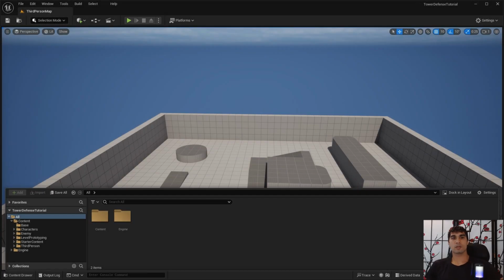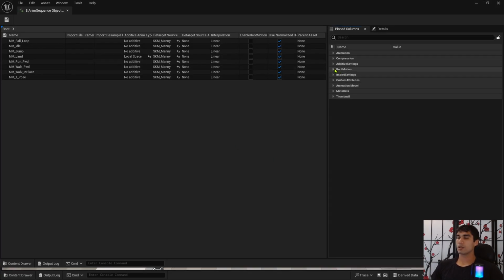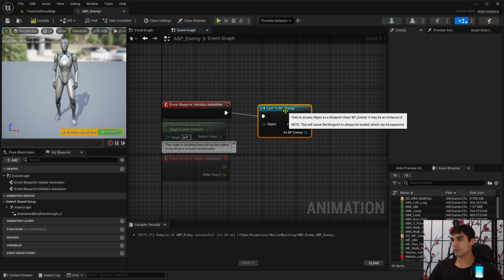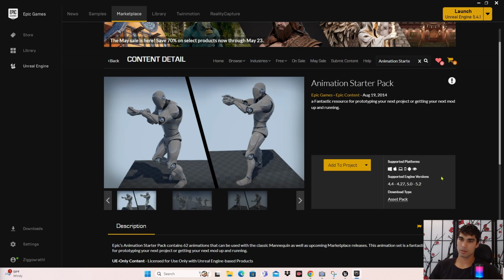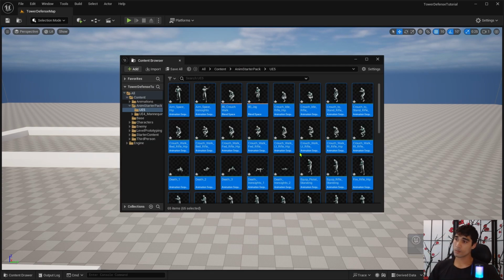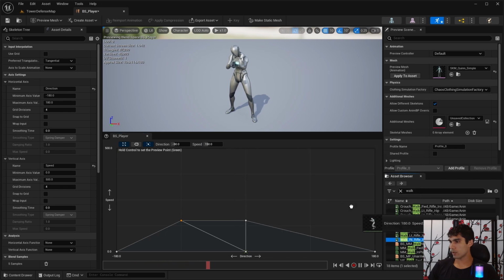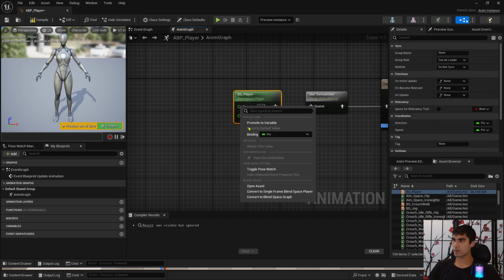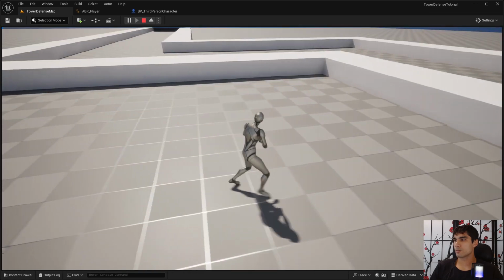UE5 3rd Person Tower Defense Tutorial Part 2: Locomotion Animations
This tutorial will cover locomotion animation for the 3rd Person Tower Defense Tutorial using Unreal Engine 5. In this tutorial, we will set up walking and running animations by:

- Using motion matching
- Using Blendspace